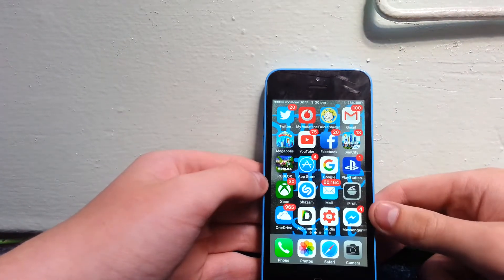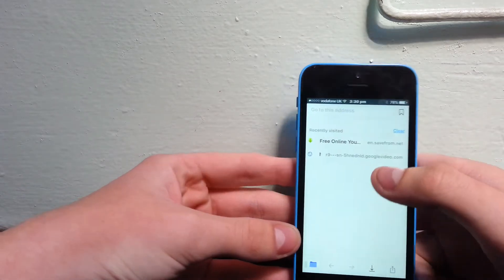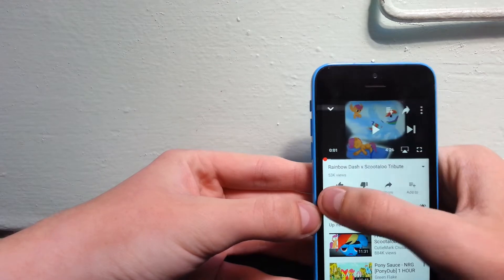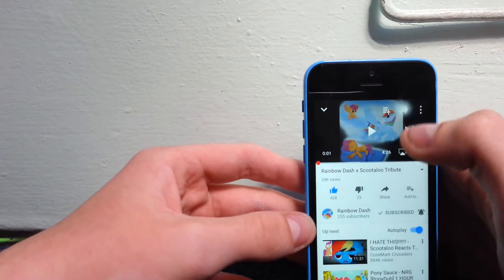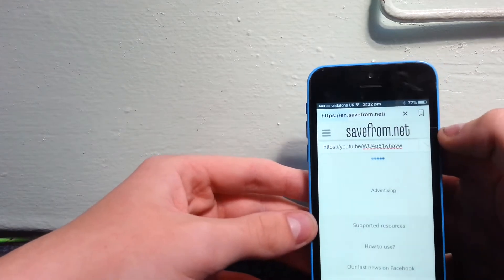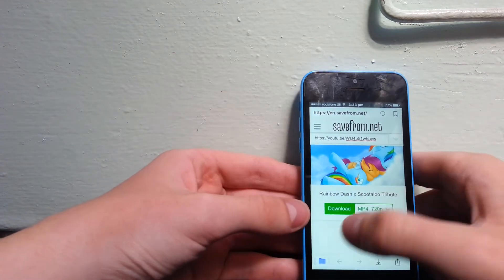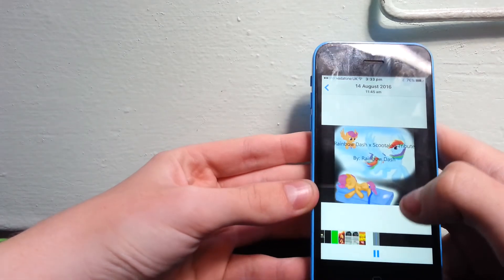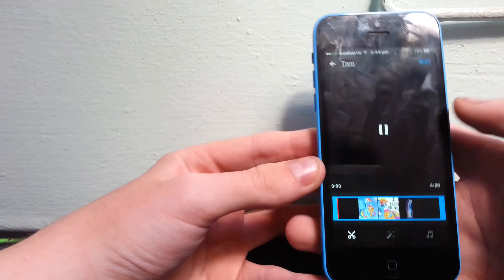How To Download YouTube Videos To iPhone iOS 10.3.2, 2017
App is called documents you download it off the app store for FREE